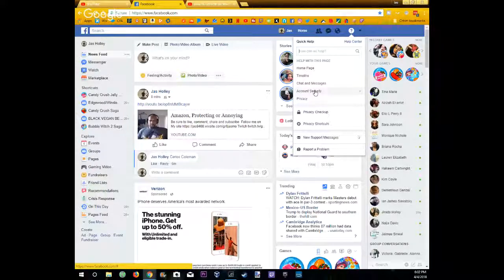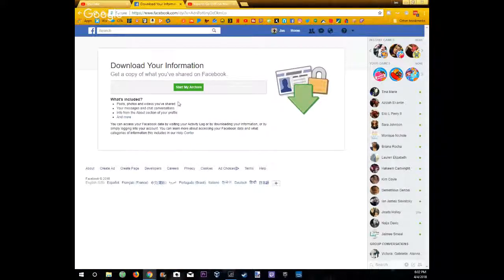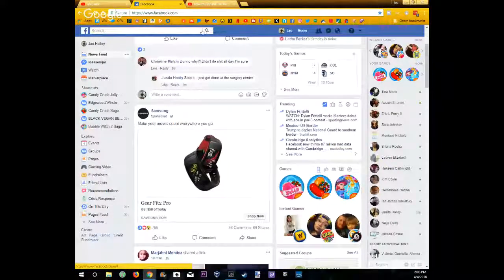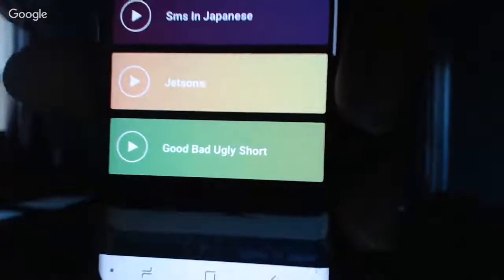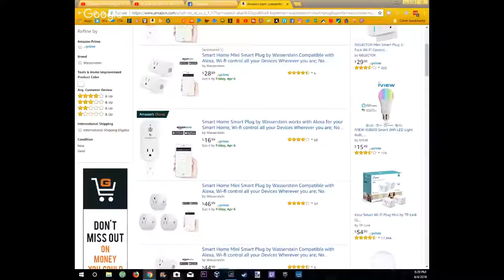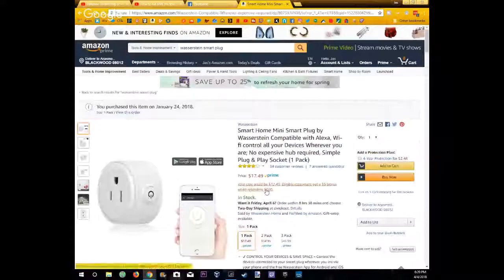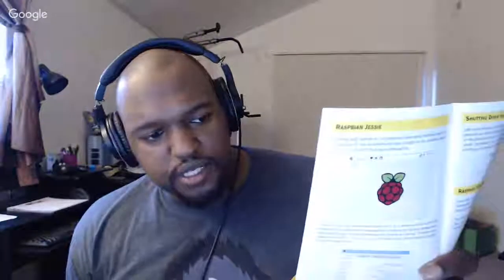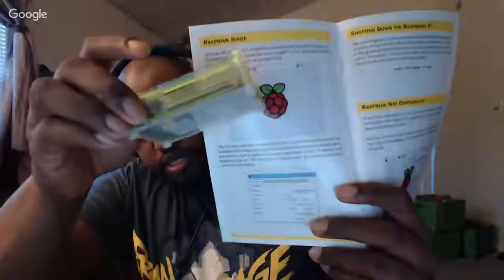Amazon, Protecting or Annoying